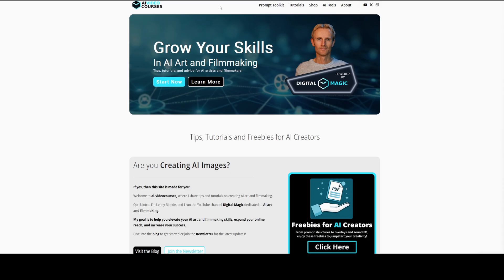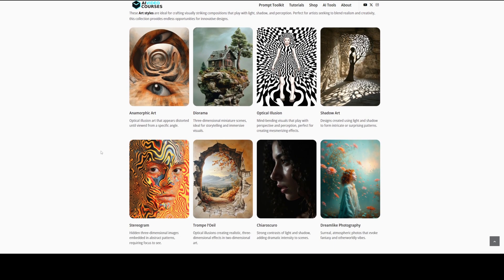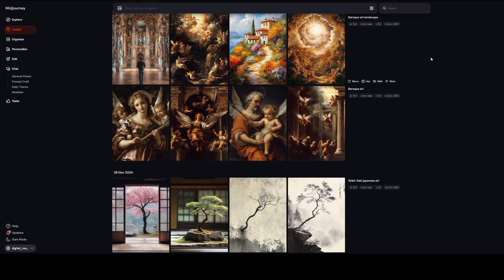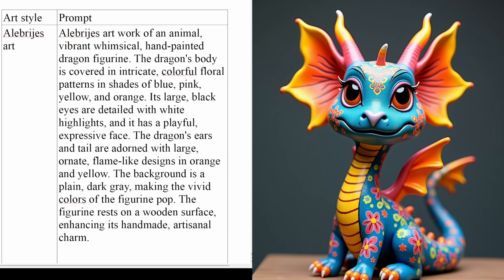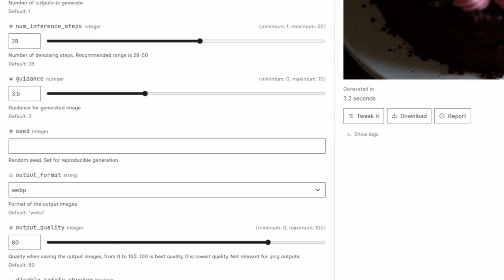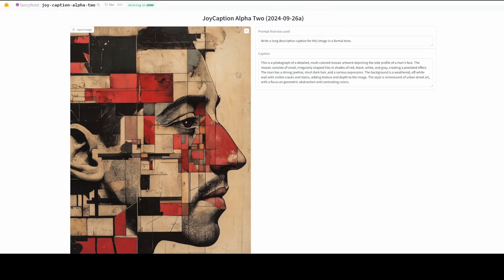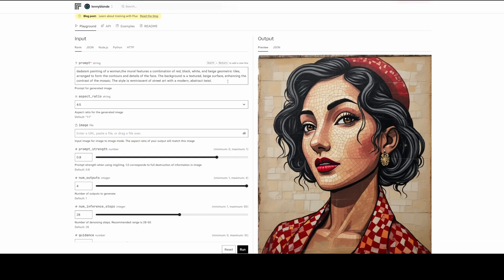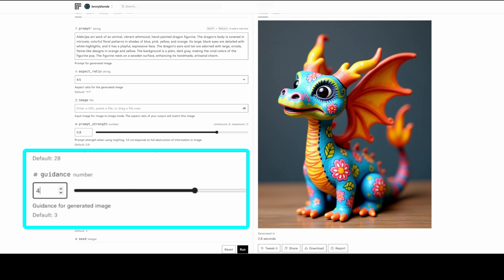120 FREE Art Styles to Unlock Flux AI’s Full Potential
Getting Midjourney-level AI art styles in Flux AI is not always easy, but in this tutorial, I’ll show you two simple tricks to create stunning art styles with Flux AI. I will also introduce a FREE blog post with 120 AI art styles to level up your inspiration!

I use Morningfame to rank my videos and reach more viewers. It’s my go-to tool for YouTube growth. Check it out here:

Timestamps:
00:00 Intro
00:21 What this video covers
00:39 Where you can find the AI Art Styles Blog Post
01:58 The AI Art Keywords Flux AI didn't respond to
02:27 Why Midjourney reacts better to AI art keywords then Flux AI
03:00 Show how amazing Flux AI can create AI Art images
03:55 The simple trick to get MidJourney-level AI art in Flux

-Instagram Digital Magic:
digital_magic_1
-Twitter Digital Magic: